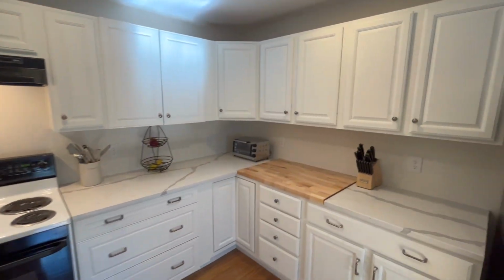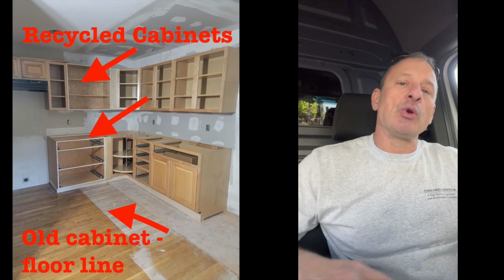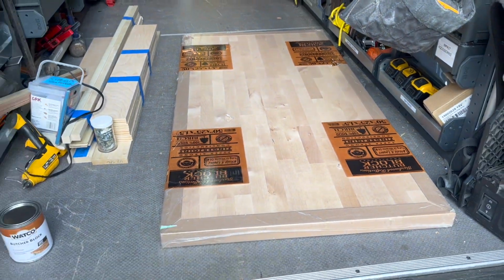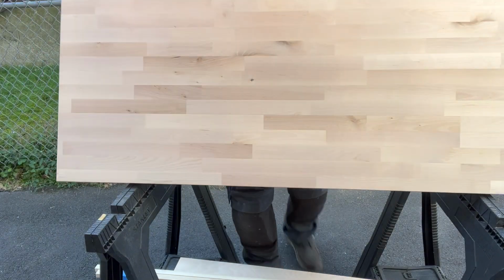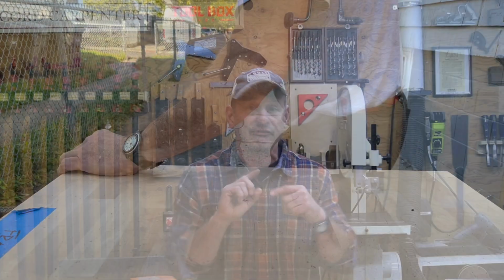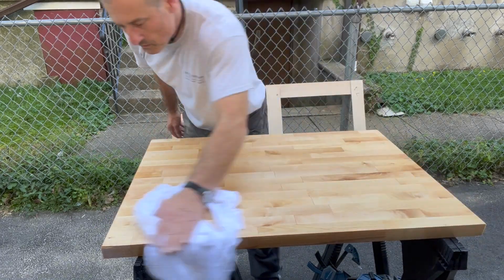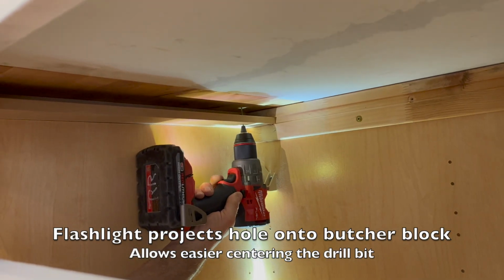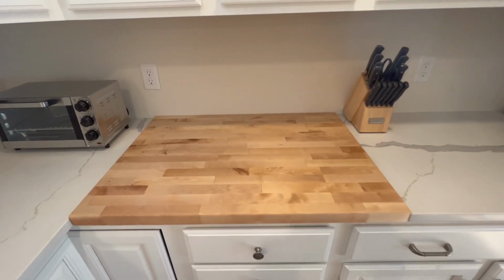How To Install Butcher Block Counter Top | PRO Tips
Installing Butcher Block Countertop

Create a Template
Butcher block is created from straight pieces of wood glued together into thick slabs. This creates a particularly strong work surface that's ideal for cutting blocks and boards.

 One simple way to make a template is to use luan plywood strips.
Butcher block for countertops usually comes in a 25-inch depth. This covers a standard 24-inch-deep cabinet with room for an overhang and enough excess width to fill gaps along the wall.
Lay out the strips to form the perimeter of the butcher block countertop. Be sure to keep the strips tight to the sides of the counter and back wall and remember to include your overhang. In my situation I was matching an existing granite overhang.

Connect the strips with hot glue. Once the glue is dry, I place a few short screws into the strips for reinforcement. I use a pencil to mark the strips and also a marker to mark the front, back and sides of the template so I don’t get confused back at the saw.

Pro Tip:
If a back wall has a curve or bow I will scribe and cut the back template board first  to fit and conform to the shape of that area, then make my 4-sided template.

Cutting To Size

Like a lot of wood species today, Butcher block has two faces. Side A, the countertop side, is the better side and side B shows more knots. Make sure you look at the faces, line up your front edge to the template and trace your template on that best face.

I placed my template on the butcher block counter, clamped it in place, and traced my template lines to the block.

I used a track saw to cut the sides of the butcher block at 90-degrees and on the back edge I cut a 5 or10-degree back bevel.

Pro Tip:

A back bevel allows me to easily fine tune the back wall fit with a hand plane if needed. The back bevel creates a sharp tip that touched the wall a the top edge. When planning for a tighter fit I only have to place that sharp edge.

I then dryfit the butcher block to the granite counter opening and make adjustments util I am satisfied with the fit.

Pro Tip: Its important to note that when butcher block countertops are installed next to any hard surface, like granite, you should leave a little room for the expansion and contraction of the wood. I left 1/32” on both sides and hope that’s enough.
Easing the Edges

The butcher block countermeasures 1-1/2” and the granite is 1-1/4” so I needed to round over the butcher block edges as they would be higher and exposed.

I used a 3/8” radius bit and ball bearing and my router to round over the front and two sides of the butcher block counter

Sanding the Butcher Block
I sanded the top and 3-edges evenly with 100-150 grit sandpaper and a random orbital sander to remove any scratches and mill marks from the router bit, that may only be seen after applying a finish.
One trick to see mill marks is to wipe the wood with a rag and denatured alcohol. This will often show mill marks and will raise the grain on the wood.
Pro Tip:
Resist the temptation to sand to a higher grit as this will prevent the sealer from absorbing. Also, lightly sand the bottom face of the butcher block to etch the wood better absorption of the finish.
Pro Tip:

This is also the stage where you can address any defects or voids in the wood and fill it with either epoxy or CA glue.

Apply Food Grade Finish

Remember you have to seal all six sides and edges on a wood counter top to prevent cupping from seasonal humidity absorption.

Fastening

Drill ⅝ inch holes in each of the four corners braces of the cabinet.  If possible, and in a perfect application, you will want to fasten your counter top every 24 to 30 inches back and front. Too many fasteners can keep the butcher block from moving properly.
After drilling I removed some drawers and a few drawer slides for better access
I then drilled ⅛ inch pilot holes through the larger hole I just drilled and into the butcher block. I set my drill bit to drill ¾ to 1” penetration into the 1-1/2” thick butcherblock. I know this is obvious but its worth mentioning,  pay attention here, do not to drill all the way through the countertop!
When drilling the pilot hole, be sure to center it within the larger 5/8” holes.
To secure the countertop down to the cabinet use 1½ inches diameter fender washers and a pan head screw that will penetrate at least one-half of the thickness of your top.
The oversized ⅝ inch holes and the fender washer/Panhead screw assembly allow the screw to move as the butcher block countertop expands and contracts
Pro Tip:
Do not glue or silicone your top down to prevent expansion and contraction that can cause warping, or cracks.
Do not install your butcher block countertop directly on a solid surface such as plywood, as this prevents the underside to breath.